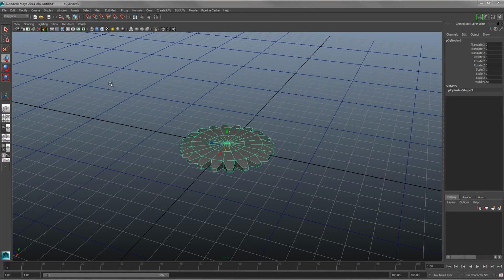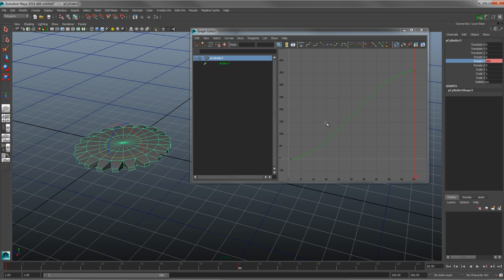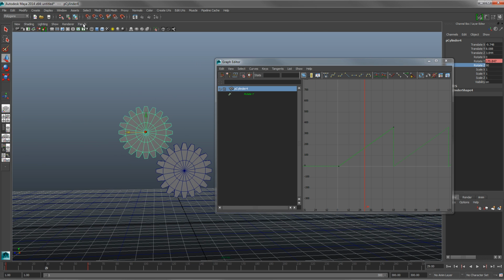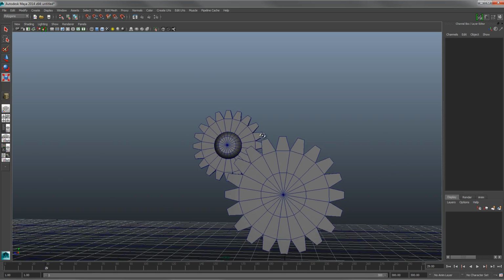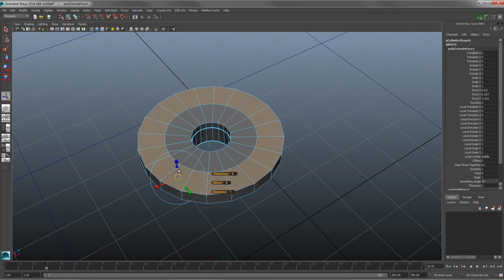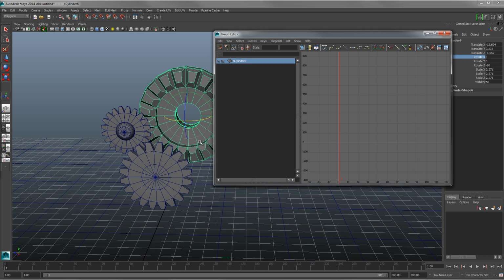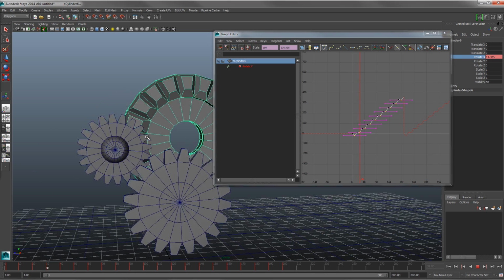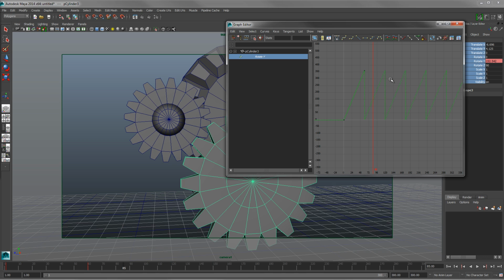Graph Editor Fancy Pants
For those of you who want better than a C on your animation assignment.